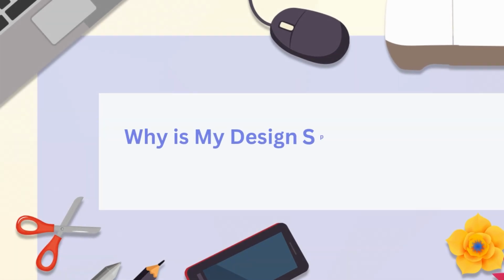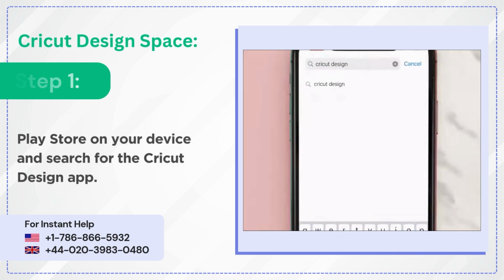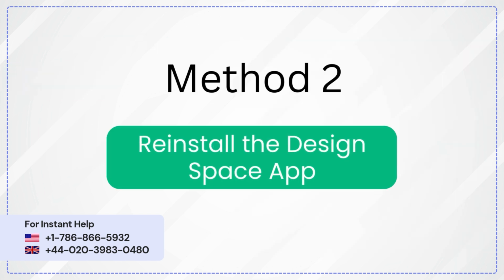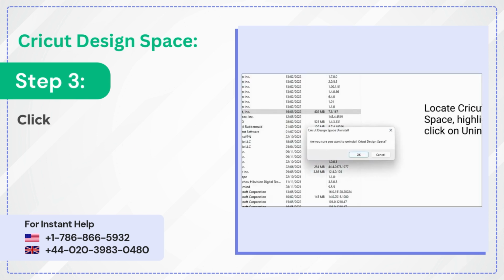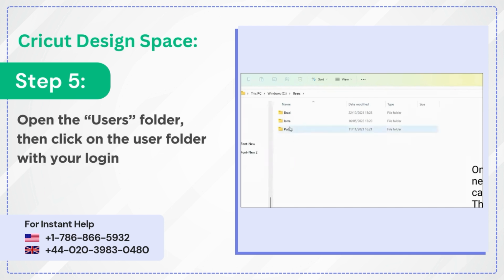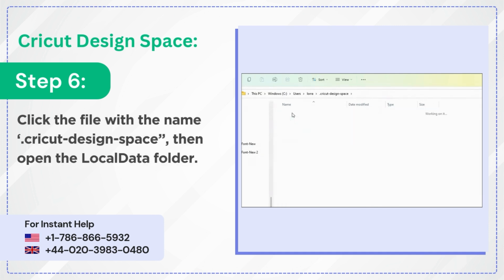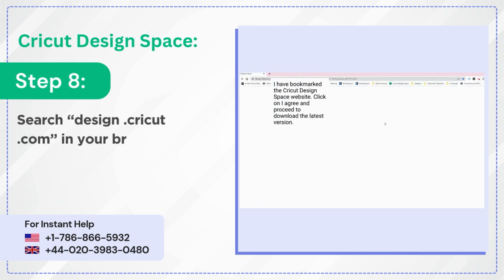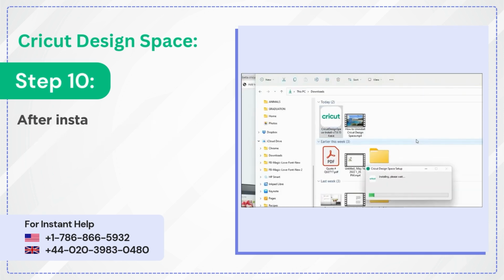Why Is My Cricut Design Space Not Responding​? [Fix it Now]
Want to Fix 'Cricut Design Space issues', Cricut Design Space not working properly? Don’t stress out-this well-tailored tutorial Video is here to help you out. Grasp the pinpoint understanding to 'fix common Cricut Design Space software errors' and continue crafting without facing inconvenience. With the helpful Cricut Design Space - tricks to fix issues make the troubleshooting process effortless. So, continue watching the entire tutorial until the end.

Why Is My Design Space Not Working?

Method 1: Check For Updates

0:11 Open the App or Play Store
0:18 Install the Cricut software

Method 2: Reinstall the Design Space App

0:29 Go to Program and Features
0:34 Uninstall the Cricut app
0:51 Open the folder with login name
1:05 Delete all the files
1:14 Download the Cricut app

Proceed to the end of the Tutorial Video to learn : Why Cricut Design Space Not Responding​.

Looking for more such helpful tutorials? Check out mannymaker.com.

We are here to help you reveal your inner artist!

Write your comments below.